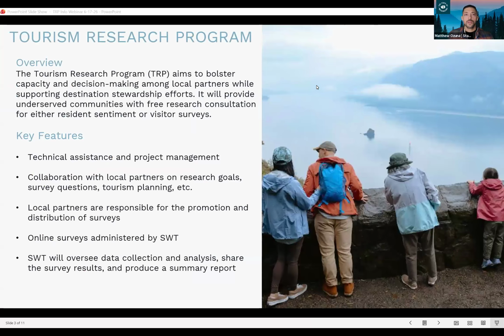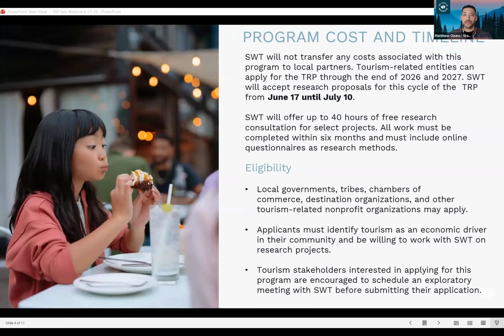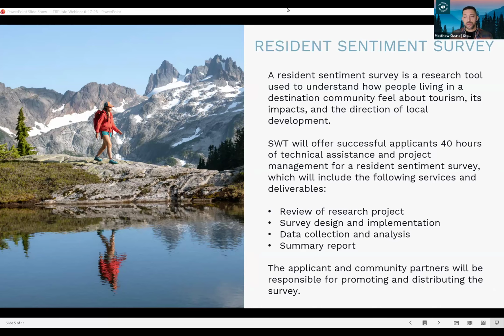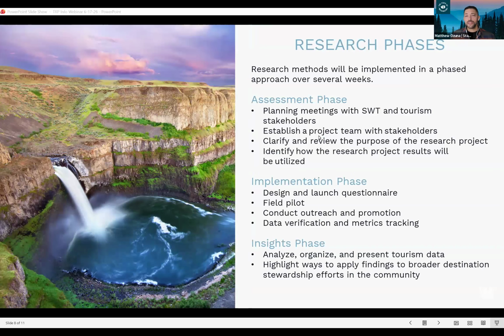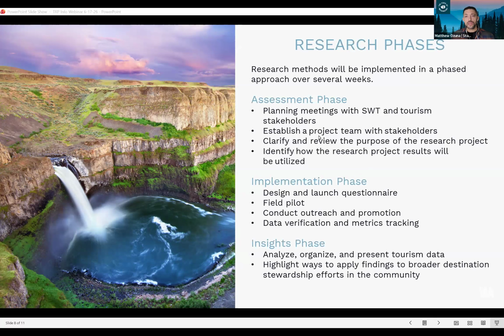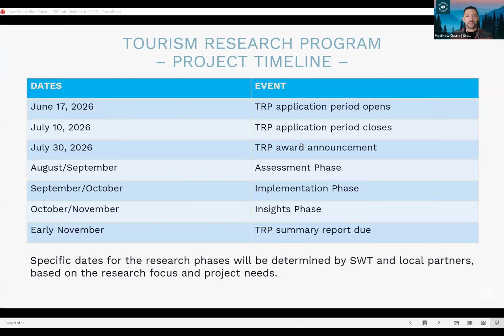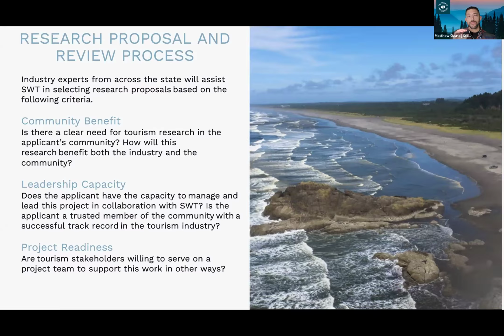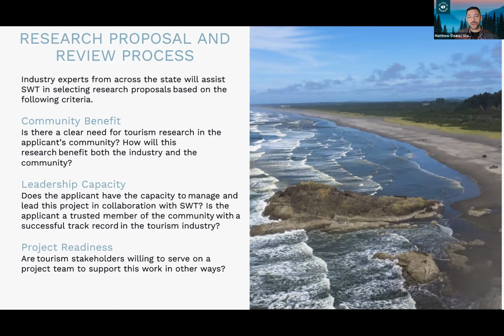SWT Info Webinar: Tourism Research Program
SWT will offer technical assistance and project management for two types of tourism surveys in underserved communities. Tourism stakeholders will collaborate with SWT to define research objectives, develop question themes, use validated question formats, and ensure an adequate sample size and representative population for either a resident sentiment or visitor survey.

SWT will offer up to 40 hours of free research consultation for selected projects. All work must be finished within six months and must involve online questionnaires as research methods. Tourism-related entities can apply for this program through the end of 2026 and 2027.

This pilot program is designed to bolster capacity and decision-making among local partners while supporting destination stewardship efforts, particularly in planning and grant applications for tourism projects. For an overview of the tourism research program, including survey descriptions, research phases, and application requirements, visit the SWT industry website.